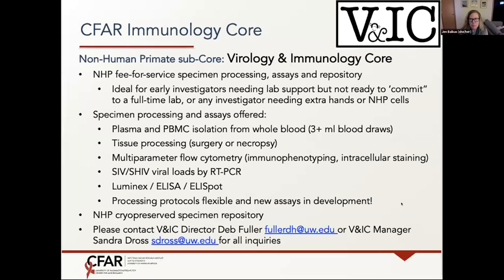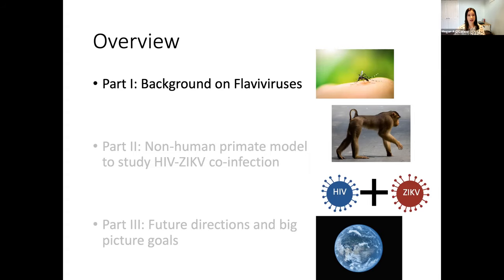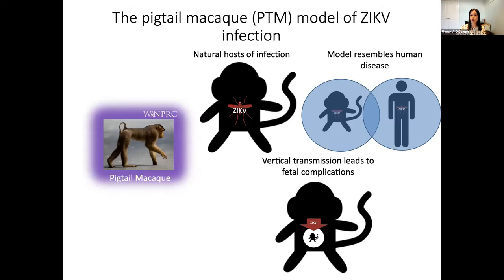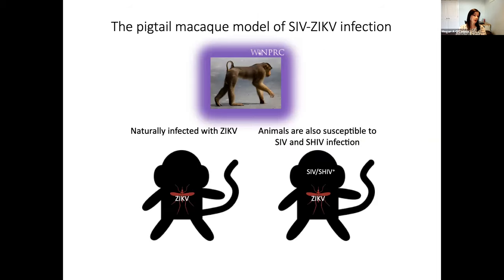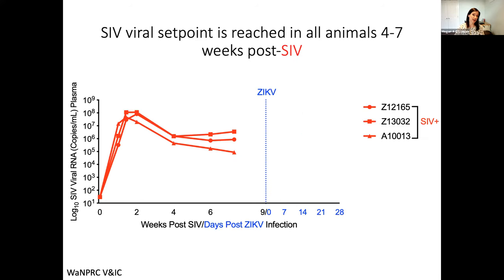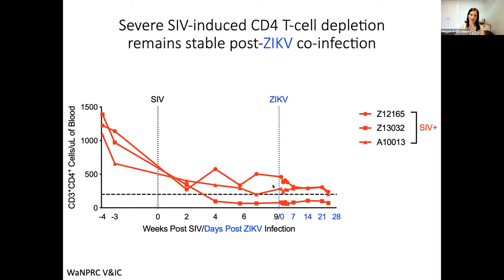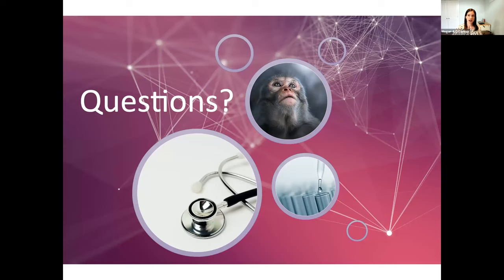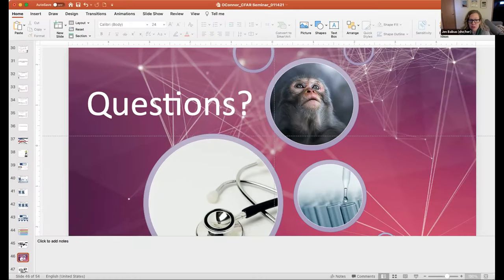New Faces - January 2021 - A Non-Human Primate Model of ZIKV Co-Infection in People Living with HIV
A Non-Human Primate Model of ZIKV Co-Infection in People Living with HIV
Megan O'Connor, PhD, University of Washington